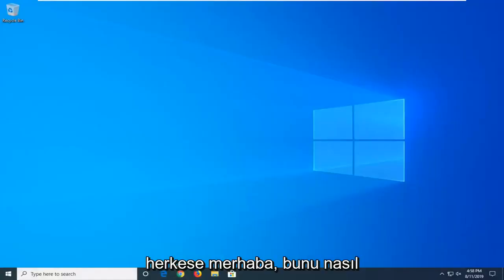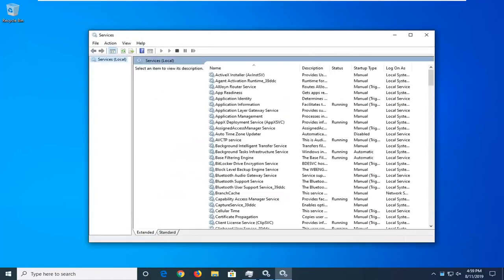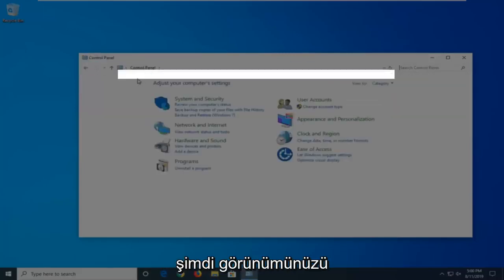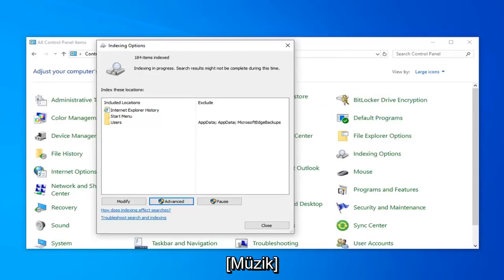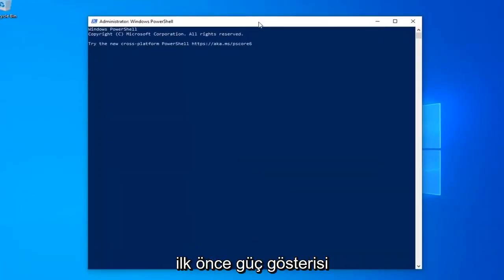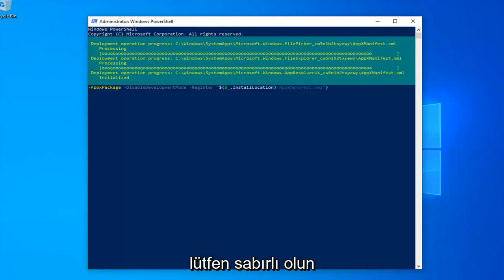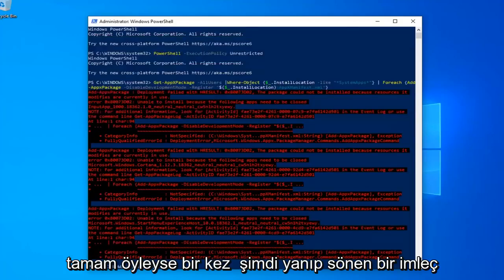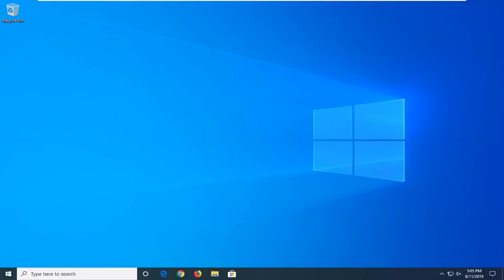Başlat menüsünde arama motoru çalışmıyor. (Windows10/11)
Windows 10 Arama Çalışmamasını Düzeltin.

C:\Windows\System32\ctfmon.exe

Lütfen, Windows farklı bir sürücü harfine yüklenmişse, videoda belirtildiği gibi yukarıdaki "C:"yi değiştirin.

Bugün Windows 10 bilgisayarıma en son Kümülatif Güncelleştirmeyi yükledikten sonra, Windows 10 Arama Başlatma'mın herhangi bir sonuç göstermediğini gördüm - Sadece boş bir beyaz ekran gösterdi. Bu sorunla karşılaşırsanız, sorunu çözmenize yardımcı olacak bazı öneriler aşağıda verilmiştir.

Cortana yoldan çıktığında, Başlat menüsü araması biraz daha kararlı ve daha az şişkin. Yine de bazen çalışmayı durdurabilir, bu yüzden nasıl düzeltileceğine dair bazı ipuçları vermek için buradayız.

Windows 10, Microsoft'un şimdiye kadar yayınladığı en tam özellikli işletim sistemidir, ancak içindeki her şeyi bulmak için genellikle güçlü arama aracına ihtiyacınız vardır. Windows 10'un dosya araması çalışmayı bıraktığında, gerçekten sorunlu olabilir. Neyse ki, onu tekrar ayağa kaldırmak düşündüğünüz kadar zor değil.

Windows 10 Arama Neden çalışmıyor?

Windows'un en yeni sürümüne güncellemek bazen aramayla ilgili bir soruna neden olabilir. Bazen, Windows'un arama işlevlerinin çoğuna güç veren akıllı asistan Cortana, tüm arama aracında sorunlara neden olarak hata verebilir.

Kötü arama sonuçlarıyla veya belki de tamamen boş bir sonuç sayfasıyla karşılaşabilirsiniz, bu da Windows'un arama aracını tamamen gereksiz hale getirir.

Arada bir, Windows 10 artık görev çubuğundan arama yapmak istemediğine karar veriyor. Neden? Niye? Dedektiflik zor iştir. Veya Cortana bir yere takıldı. Veya PC'nizin dizini tamamen karıştı. Bu sorunun birkaç çözümü var; en iyi fikir, en kolay olandan başlamak ve sorun devam ederse listede aşağılara inmektir. Windows 10'da görev çubuğu aramanızı düzeltemez miyiz bir bakalım.